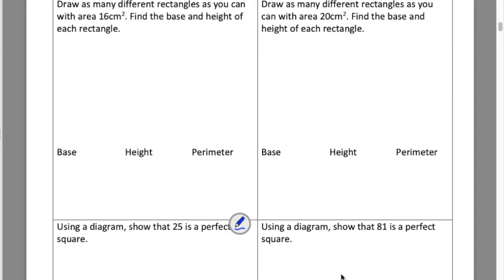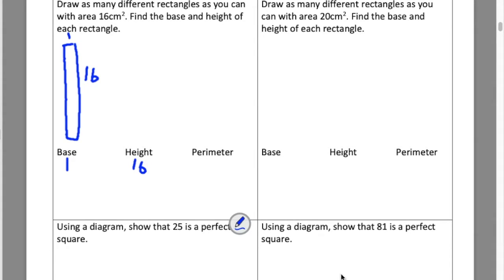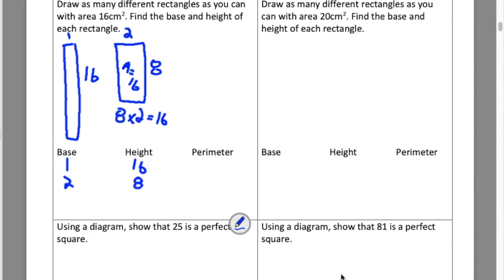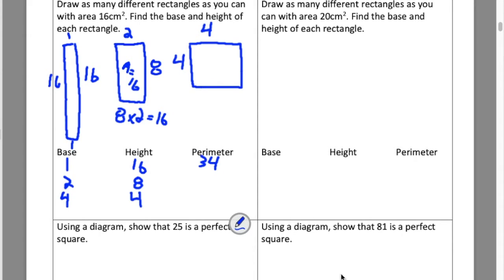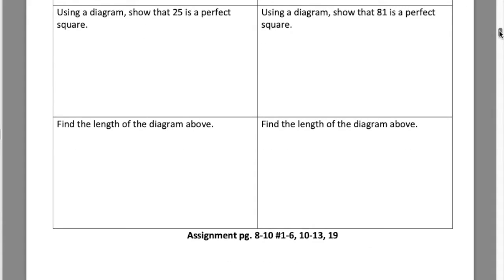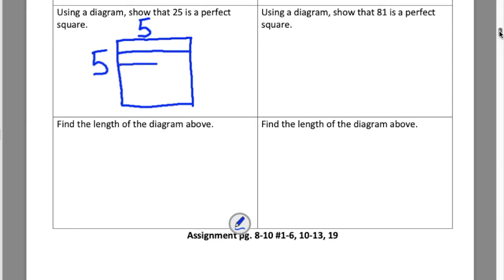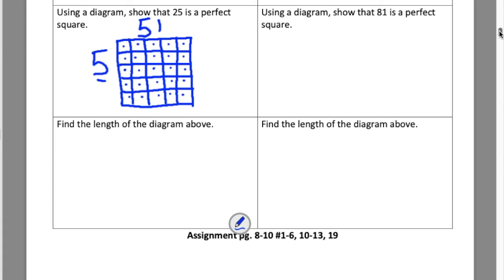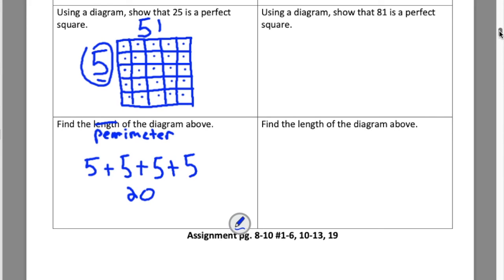1.1 Part 2 - Square Numbers and Area Models